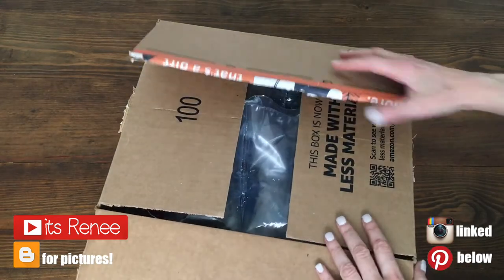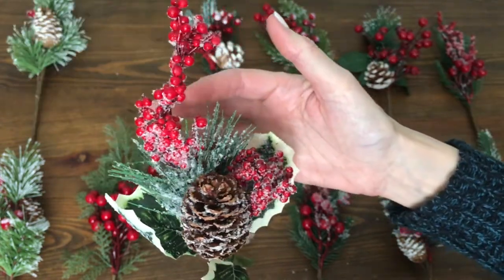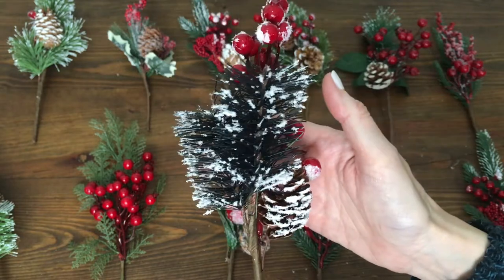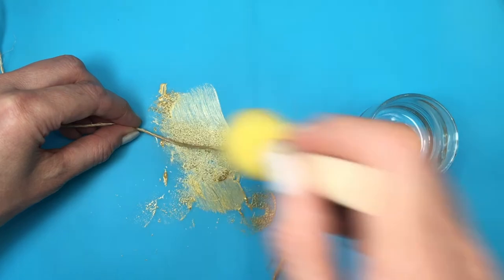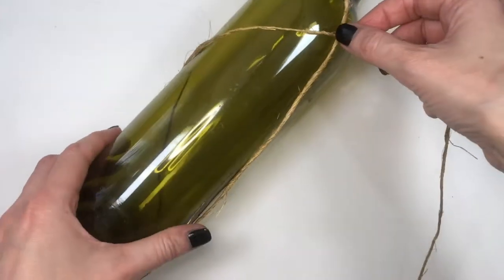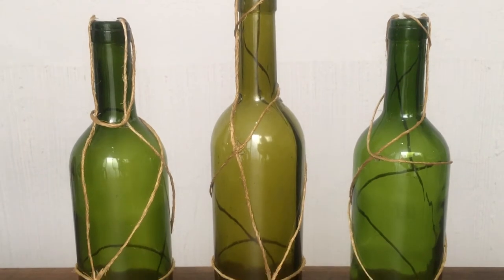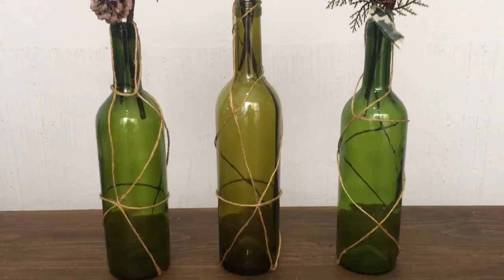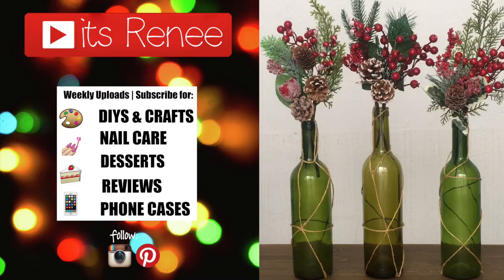Christmas Amazon Find + DIY Christmas Décor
Hi! I hope you like this DIY Christmas Amazon Find + Home Décor!